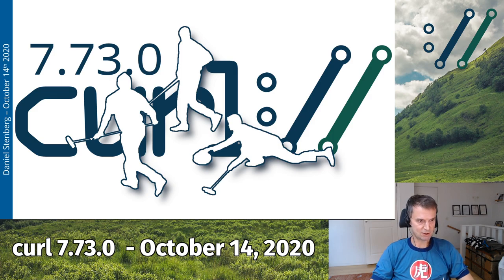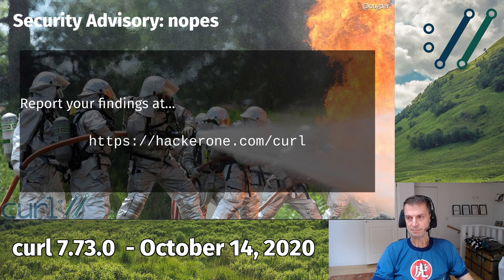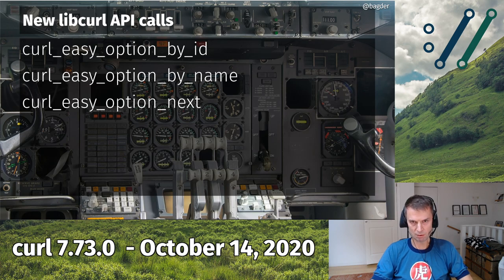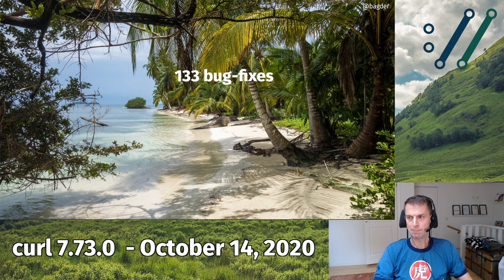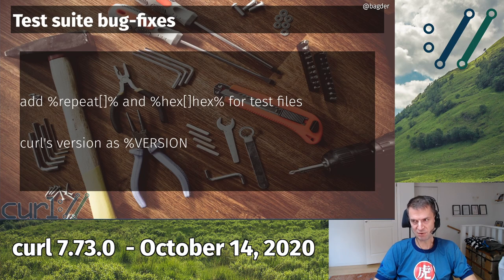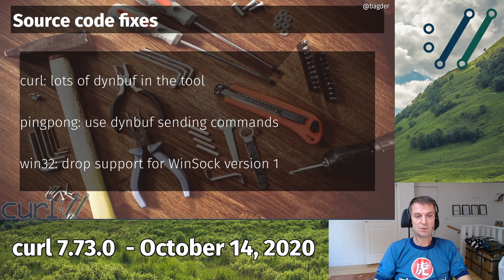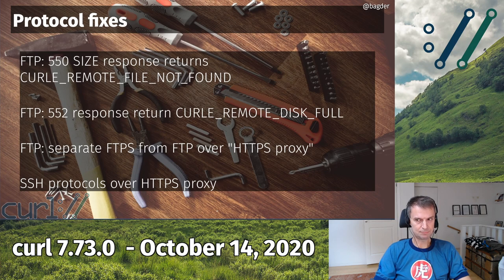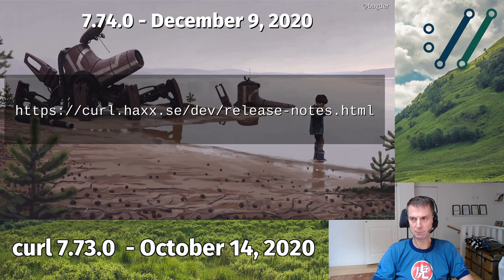curl 7.73.0 release with Daniel Stenberg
Daniel Stenberg explains the news in the release.